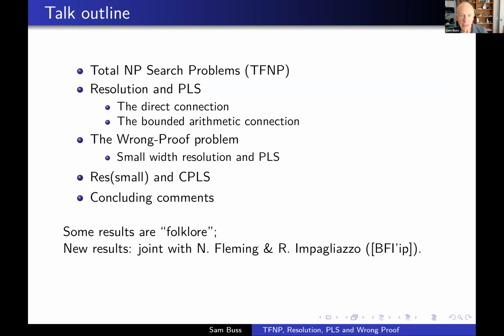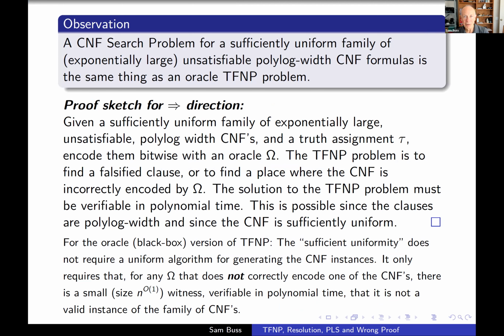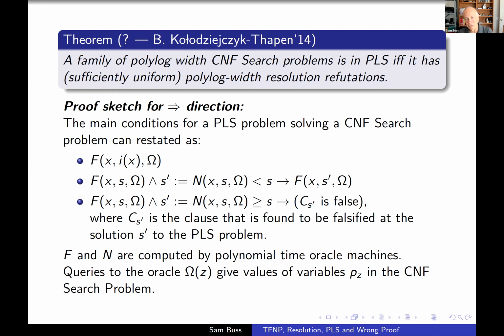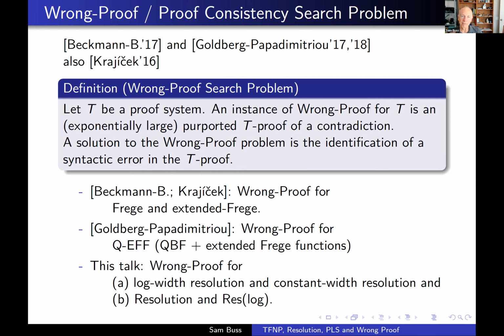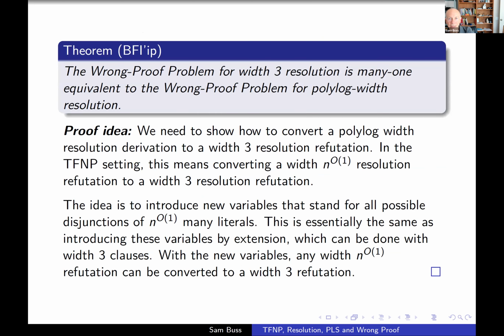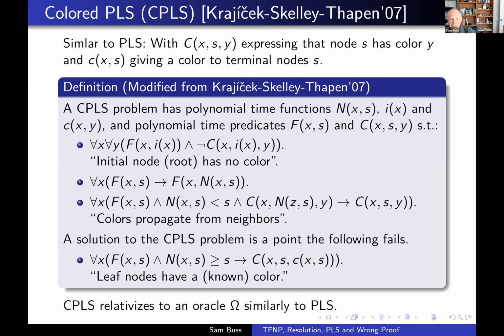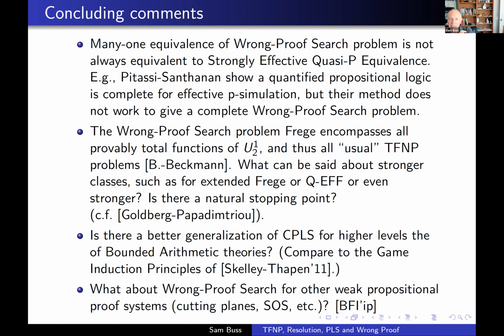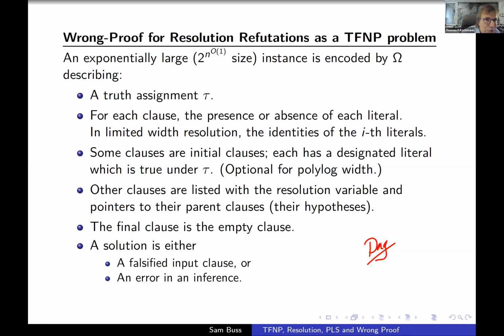Talk 4 – Sam Buss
Sam Buss – Total NP Search Problems, Resolution, PLS, and the Wrong Proof Problem

This talk discusses Total NP Search (TFNP) problems, including Polynomial Local Search (PLS), polylog width Resolution refutations, connections with Bounded Arithmetic, and the Wrong-Proof Search problem. The last part of the talk discusses similar results for Colored Polynomial Local Search (CPLS), Resolution, and the Res(polylog) refutation system.